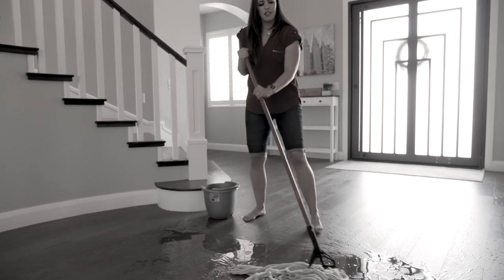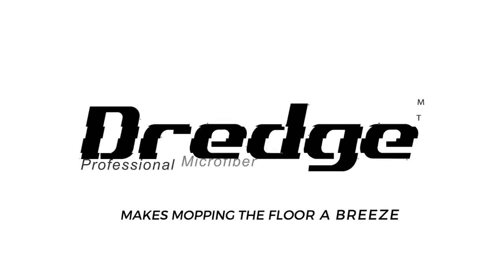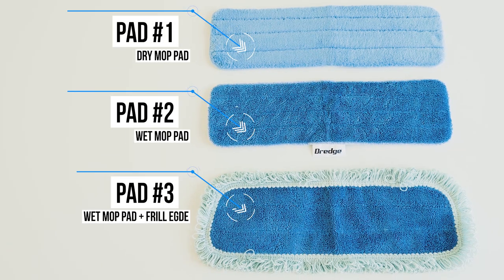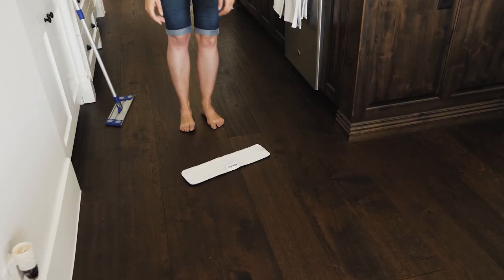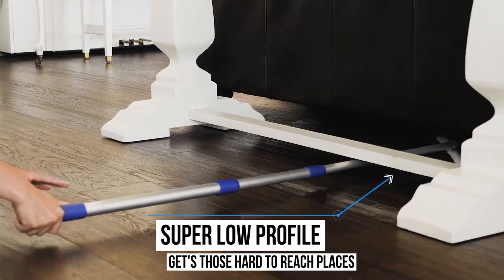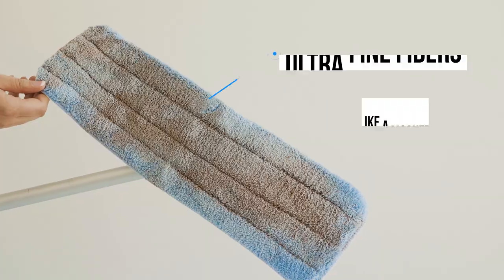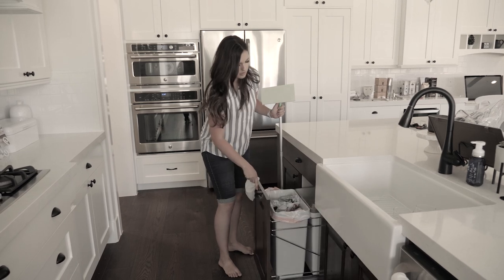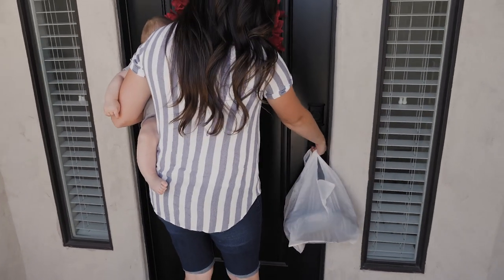The Dredge microfiber wet & dry dust mop for hardwood, tile & laminate floor cleaning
Whether you're looking for a hardwood floor mop or one that's ideal for laminate flooring, the Dredge mop takes the work out of keeping your floors clean. Pick yours up today at Amazon.com & save 5% with this limited time coupon- MOPAWAY5

Why the Dredge Mop is a better solution:

3 Different Pads: The Dredge mop comes with 3 different pads for every cleaning scenario. Whether you want to wet mop, dust mop, or to scrub out tough stains, one of these pads is the perfect tool to take out the dirt and put the shine back on your floor.

Leaves no streaks behind: Whether you will be using your mop as a tile floor mop or a vinyl floor mop you can look forward to streak free mopping results, everytime. The pads are made from a unique blend of 100% microfiber which gives them extreme water retention making sure that nothing unwanted is left on your floors.

Wide Flat Mop Head: The width and shape of our Dredge mop is a perfect balance between big and small, making it ideal for quickly cleaning large spaces while at the same time also small and maneuverable enough allowing you to get under furniture and into corners without having to get on your hands and knees.

Easy to Use for All Ages: The Dredge mop is easy to assemble and fully adjustable which reduces back pain caused from having to bend over. It's lightweight, too, so it's the perfect mop for every member of your family.

Washable Pads: Other mops come with disposable pads or tops that need to be replaced often. The Dredge mop's pads are all machine washable, saving you money on replacement pads and it's a greener solution for the environment.

With the Dredge mop: you get an easy to use solution that's great to remove dust and pet hair and still sturdy enough to tackle tough spills.  It simply makes mopping the floor a breeze.

Pick yours up today at Amazon.com and save 5% with this limited time coupon - MOPAWAY5